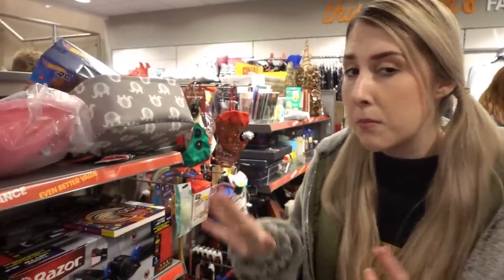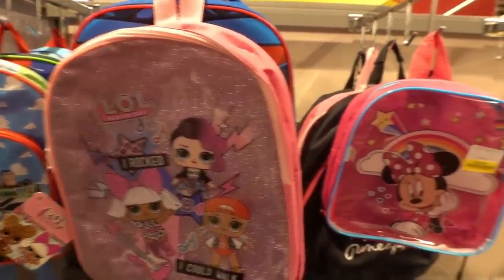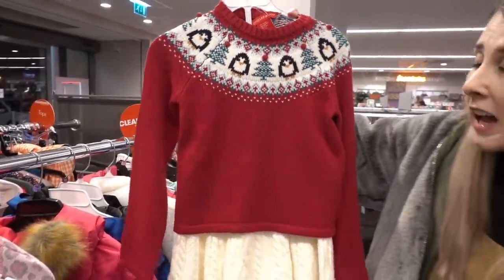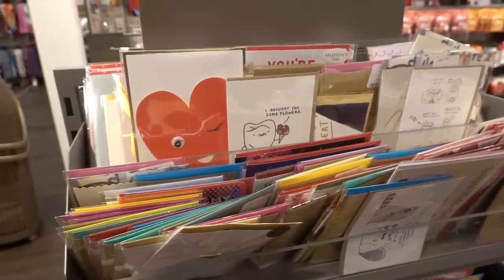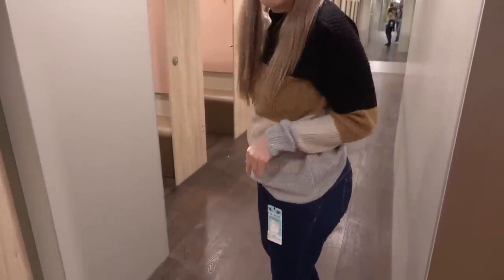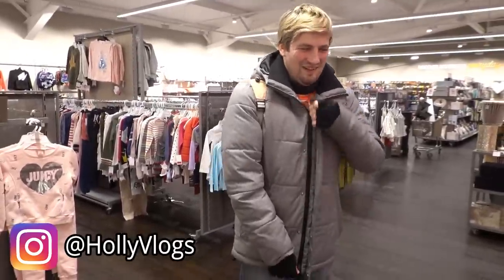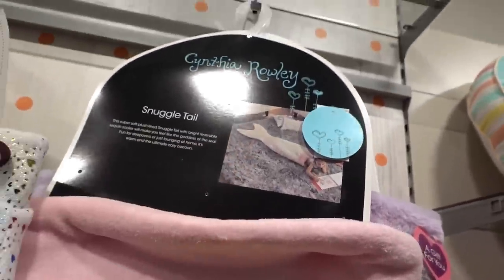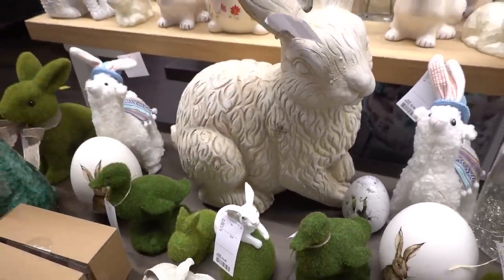NEW AT TK MAXX AND HOMESENSE JANUARY 2020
Pixi Boots